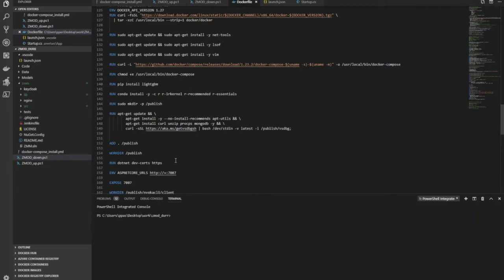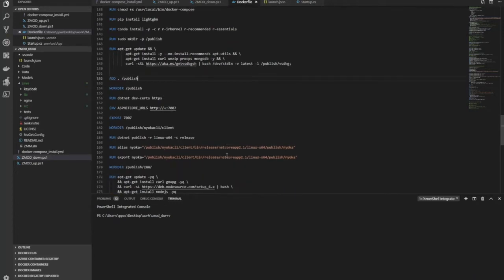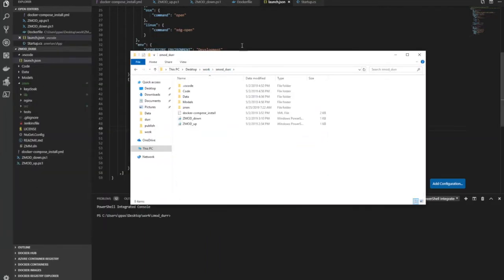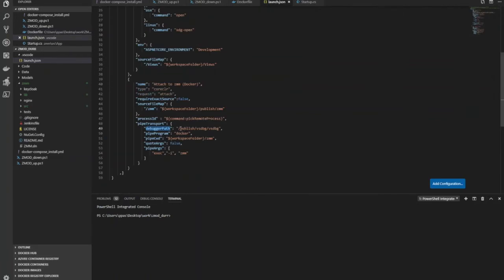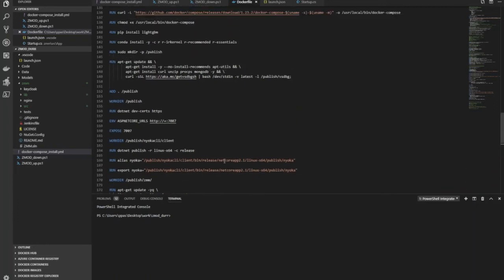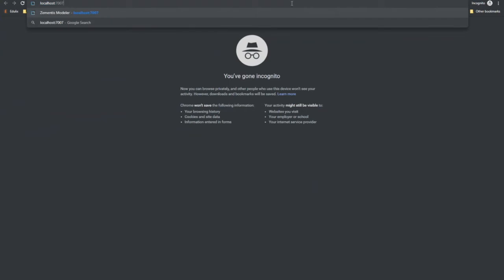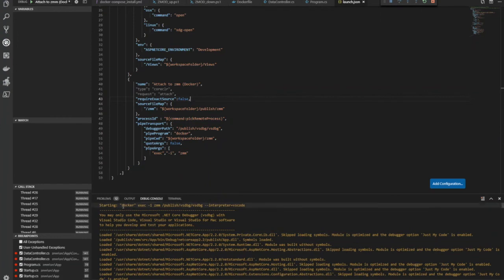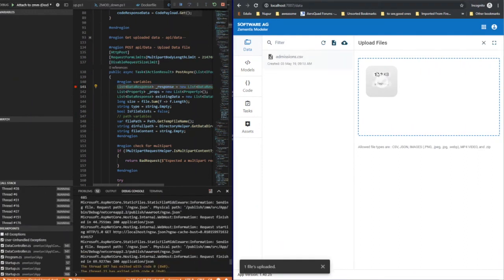Debug a docker container in VS code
In this video I explain a method to debug an application which is running inside a docker container. Usually we can debug code running in the host OS, however docker provides barebone virtualization and code residing in headless docker base OS. Connecting to code running inside container through VS code is important for faster development and debugging which is container oriented and already deployed rather than changing the code in development platform and deploying it again. Doing this can catch real time exceptions which might not be possible with dev platform